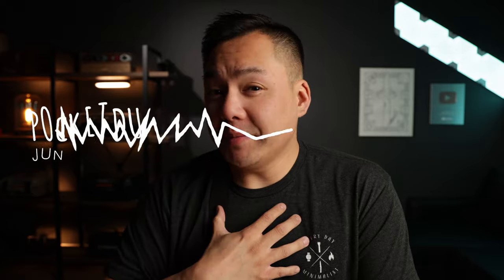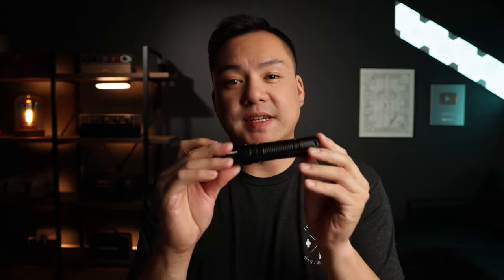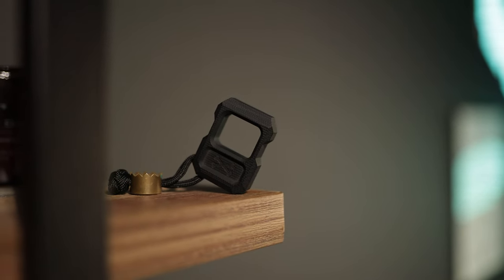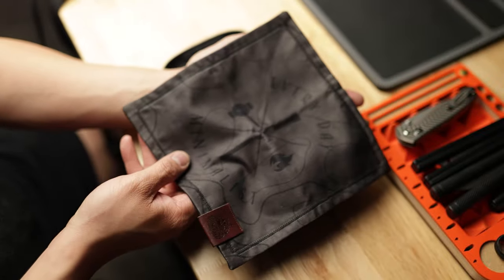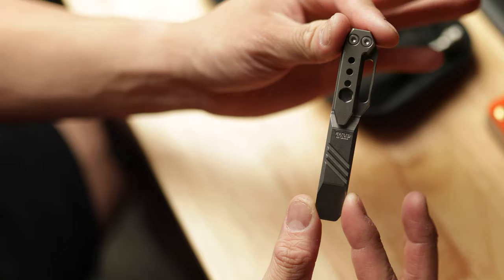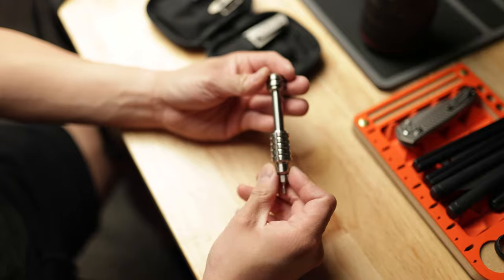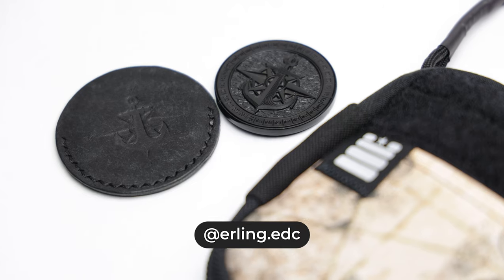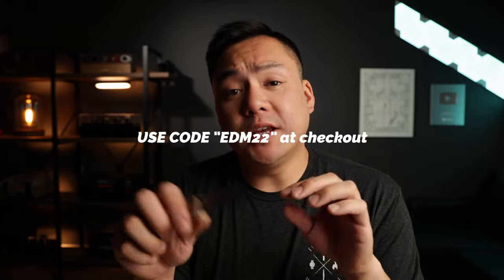June POCKET DUMP | Episode 5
LINKS TO PRODUCTS SHOWN:
OLIGHT Warrior 3S